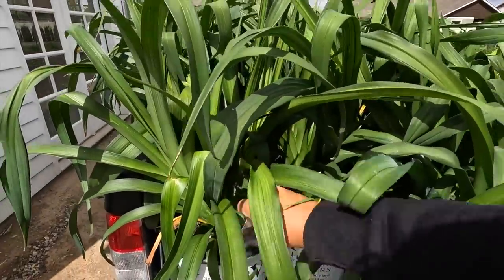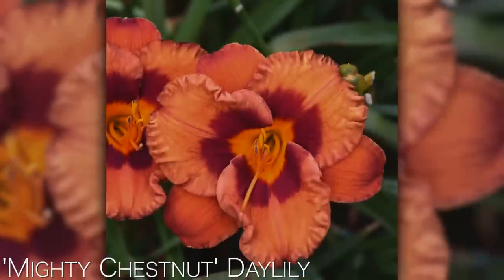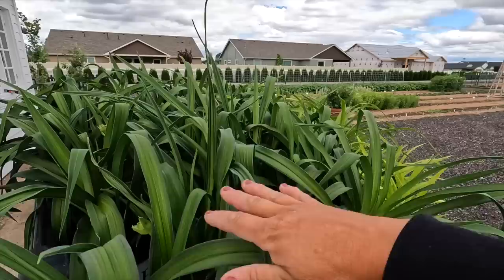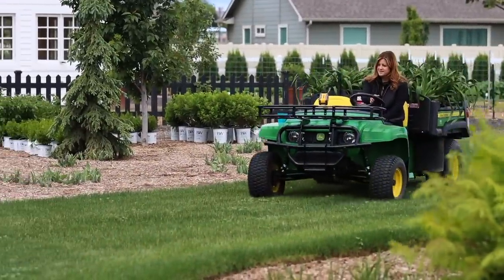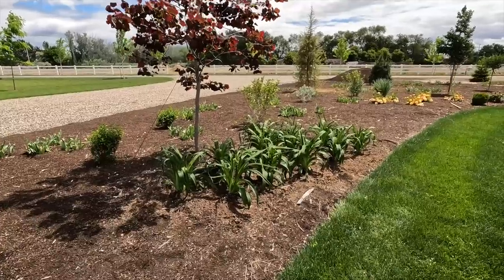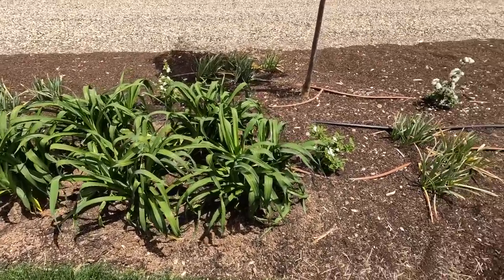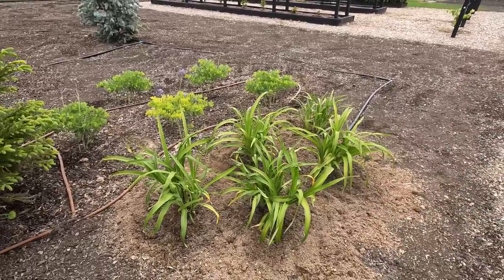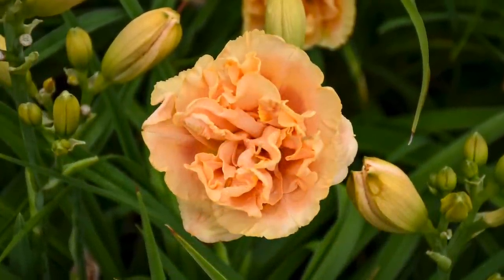Daylilies for Days with Garden Answer!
Garden Answer’s daylilies certainly brightened our day! Add in some Espoma
Organic Bio-Tone Starter Plus and you’ll have every variety blooming and
brightening your day in no time too.

0:00 - Intro
5:19 - Using Bio-tone Starter Plus